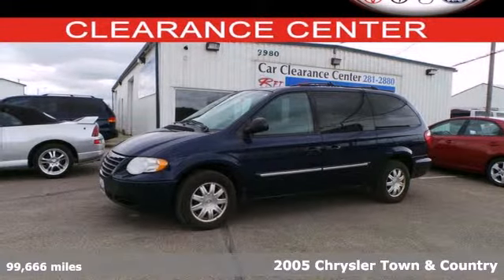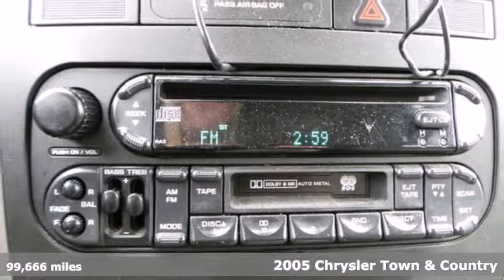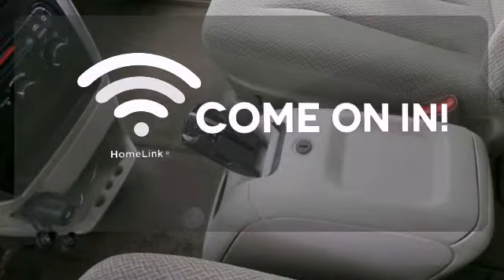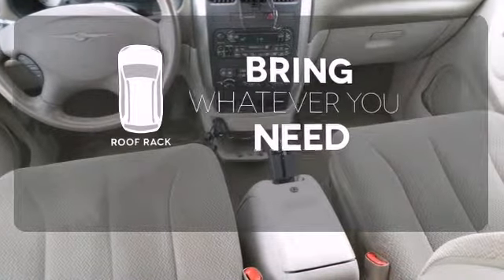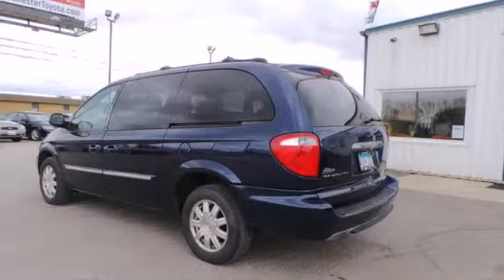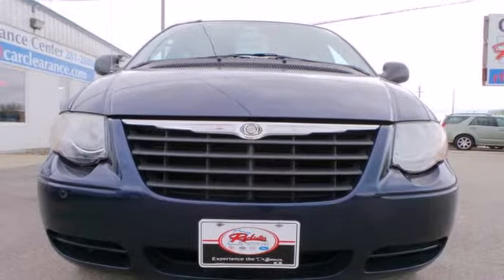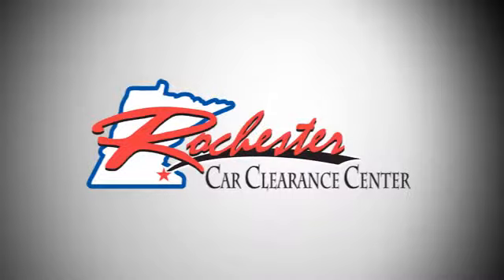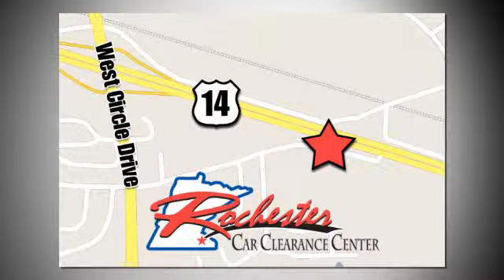2005 Chrysler Town & Country Rochester Winona, MN AX3253 - SOLD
Year: 2005
Make: Chrysler
Model: Town & Country
Trim: Touring
Engine: 3.8L V6 OHV
Transmission: 4-Speed Automatic
Color: Blue
Mileage: 99666
Stock #: AX3253
Low Miles! Alloy Wheels! ROof Rack! Homelink! Take home this roomy 2005 Chrysler Town and Country at the Rochester Car Clearance Center! New Car Test Drive called it "...roomy and comfortable. The interior is versatile with seats that fold and remove. Powerful V6 engines deliver crisp performance. The ride is smooth and quiet. And it's wrapped in an attractive design..." It is nicely equipped with features such as 3.8L V6 OHV Engine, 3.43 Axle Ratio, 3rd row seats: split-bench, ABS brakes, Alloy wheels, Garage door transmitter: HomeLink, Remote keyless entry, Roof rack, and Split folding rear seat. We look forward to earning your business!

Tune-Ups
Transmission Service
Brake Service
Performance Parts
Factory Wheels

Address:
2980 HWY 14